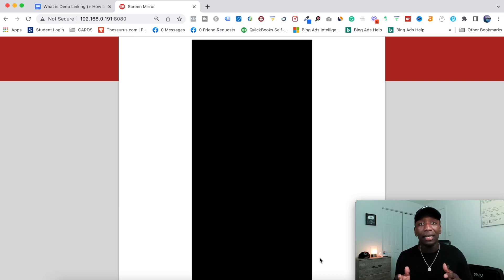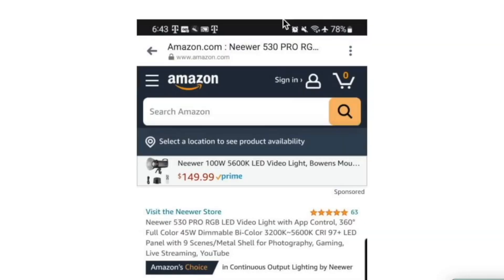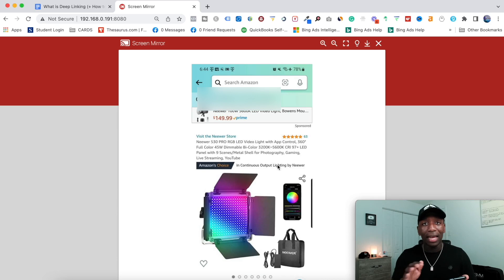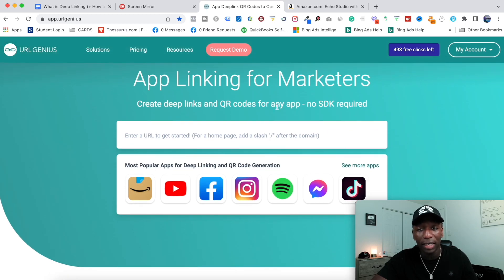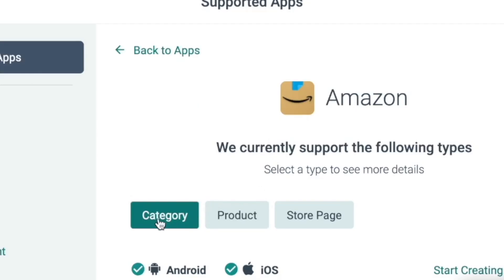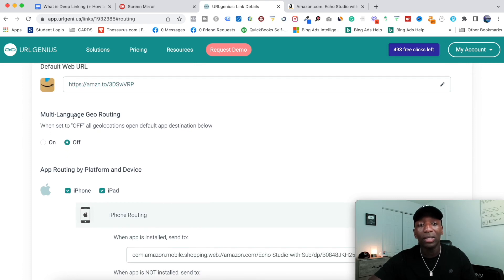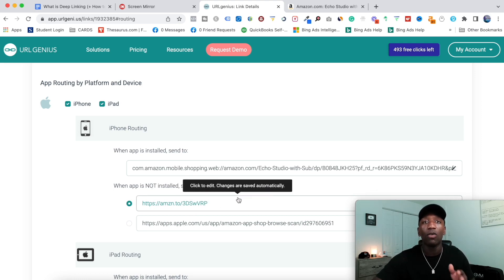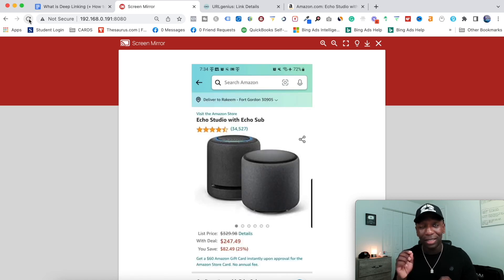What is Deep Linking (+ How to Use It To Increase Conversions)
What is Deep Linking (Doing This Increases Your Conversions)

In this video, I am going to go over  What is Deep Linking, how it works, and how you can use it in your affiliate marketing business in 2022 and beyond, I will also go over the benefits of using deep links, deferred links and I will show you step by step exactly how to create a link that will you to increase conversions within the mobile experience for your visitors so pay close attention and most importantly implement what you see here in this video and you will see that this does work...

- Increased conversion rate - Users who are directed straight to the page they want will be more likely to convert than users who have to navigate through multiple screens before reaching their goal.

- Increased engagement - Users will be able to access all of the features of an app without having to search for them manually or download another app just for one feature which could lead them back here again.